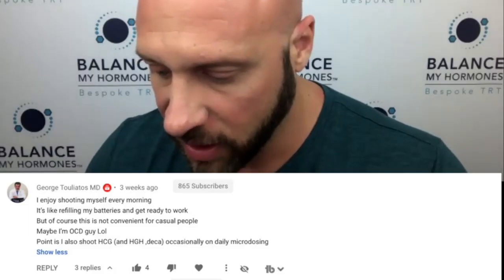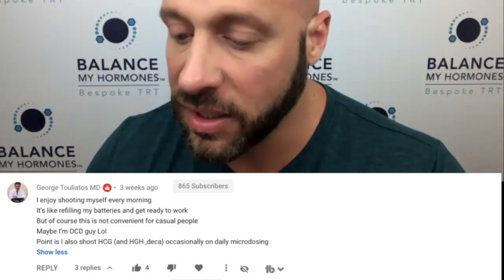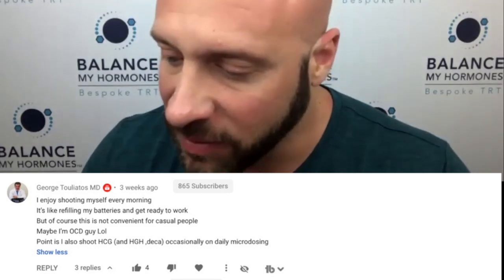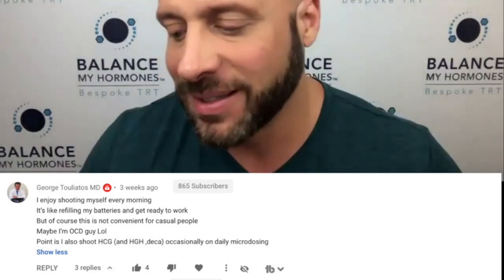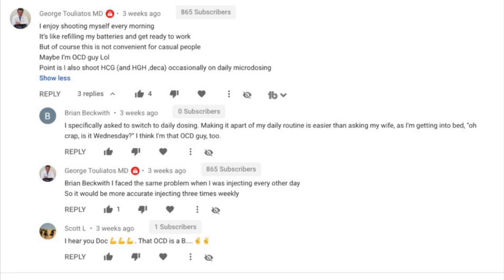What is Microdosing Testosterone? What is Microdosing TRT in the UK and TRT in Europe Like?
Microdosing TRT - microdosing testosterone uk- does microdosing trt make you optimal?

 microdosing testosterone trt
 Testosterone replacement therapy, in the form of injections, pellets, patches or gels, can improve the signs and symptoms of low testosterone in these men Learn about the best options and pitfalls to avoid when investigating whether or not you have sub-optimal hormones or need TRT in the UK or Europe Hormone replacement therapy (HRT) is a treatment to relieve symptoms of the menopause
Individuals are beginning to wonder about microdosing testosterone effects since testosterone replacement therapy is an option

Testosterone optimisation therapy is a safe and effective treatment to combat symptoms of testosterone deficiency and restore a man's hormonal health
 This is called Testosterone Deficiency Syndrome (TD) or Low Testosterone (Low-T)
Microdosing testosterone -  low dose microdosing testosterone
Microdosing testosterone cypionate
microdosing testosterone | 3 myth on microdosing t from Dr George Touliatos, known as Dr Testosterone.
Testosterone replacement therapy, in the form of injections, pellets, patches or gels, can improve the signs and symptoms of low testosterone in these men
Microdosing testosterone reddit
microdosing

FOR UK links to blood tests and TRT services in the UK and Europe see below:
🇬🇧TRT in the UK 🇬🇧and 🇪🇺TRT in Europe🇪🇺
For more information and to get involved in our face book group please use this link 🔵